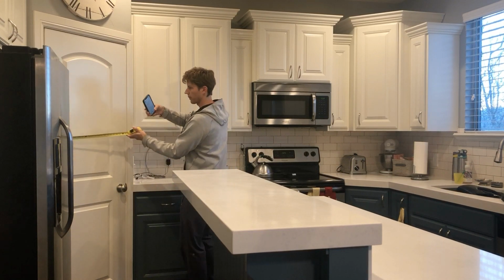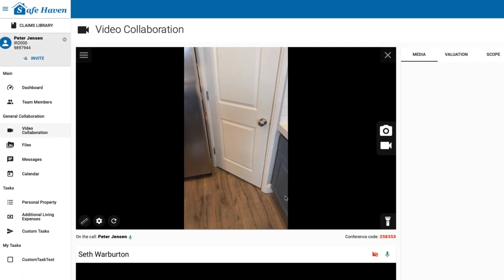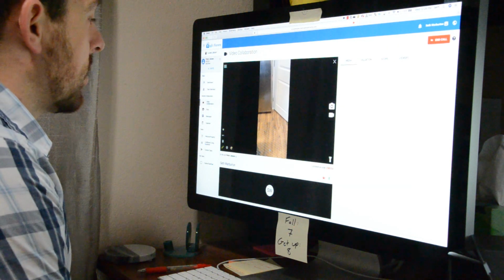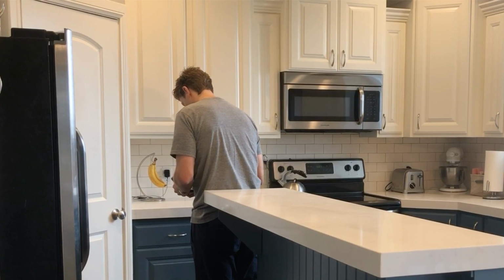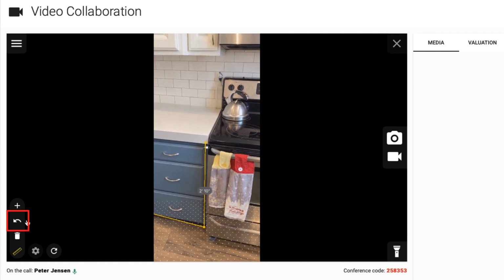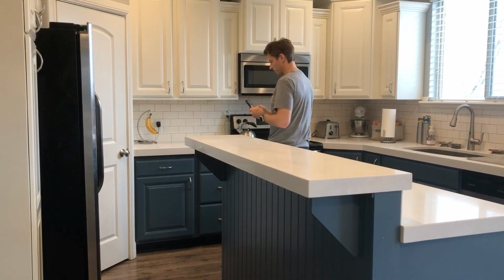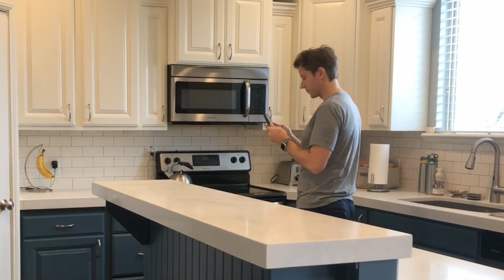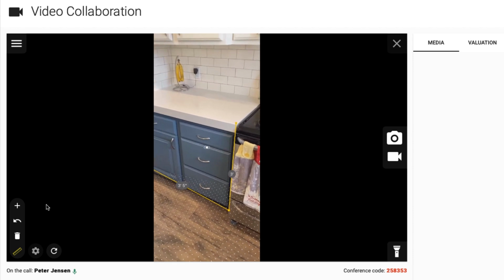ClaimXperience Xpert Tip: Using the Live Measurement Tool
Learn how to use the virtual measurement tool in ClaimXperience.

ClaimXperience live measurement tool guide, virtual measurement technology for claims specialists, property damage assessment software. use live measurement tool, virtual claim measurements